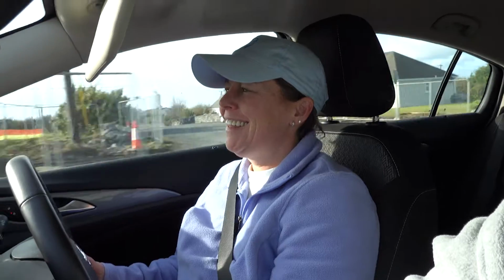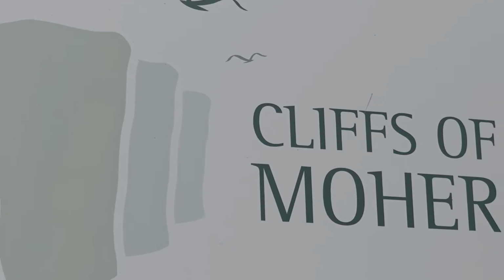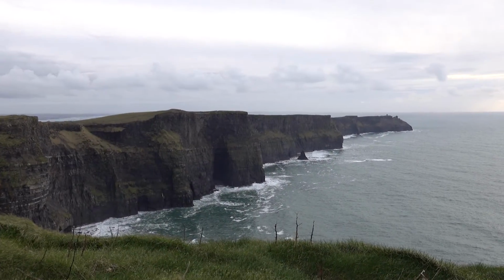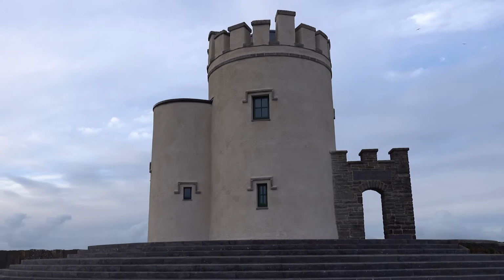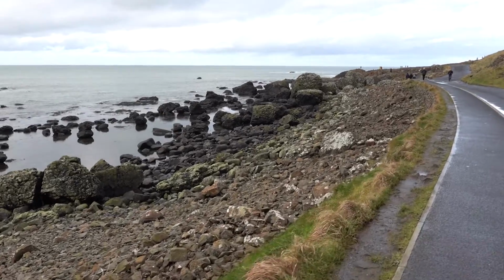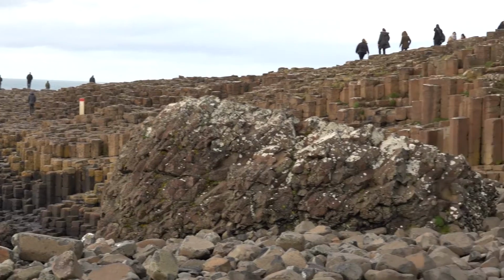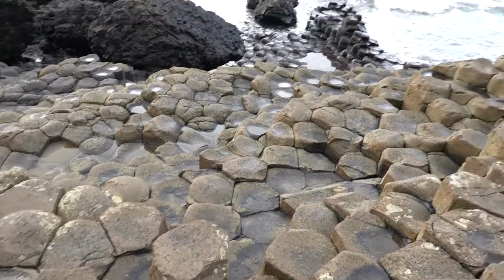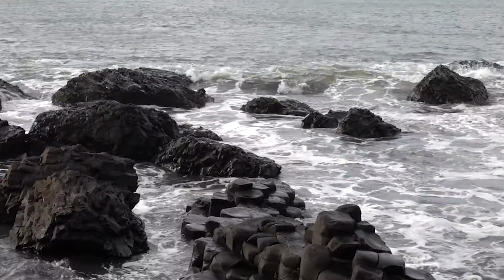Cliffs Of Moher-Giants Causeway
We did a road-trip from Belfast to Giant's Causeway and to the Cliffs of Moher. The scenery was stunning the entire way. We really enjoyed driving along the Wild Atlantic way in Ireland and hope you guys enjoy the views!

Our top travel and tech gear: 🧳💻
Luggage Roller Bag
Expandable Tote bag
Theftproof backpack
Gear ties
iPhone cases with hidden card slot
Electronics organizer
Charging cables
Battery bank
Locking carabiners for backpacks
Universal plug with 4 USB ports

Travel Resources ✈🚝🏨🏠
We buy annual travel insurance policies and use this tool to compare our options  Compare insurance

Our Video and Camera Gear 📷📷

Music 🎼
Access Thousands of FREE Songs for your videos!

About Us
Hey y’all! Its Melinda and Tracey and we make up the Gallivanting Gals. We are always planning our next trip and before we even get there we are working on the next and the next, you get the idea! Who we really are: After years of working the 40-hour work weeks or mostly 60-hour weeks, we decided to follow our dream & start our travels.  We started our journey from Nashville, TN. Which is Melinda’s hometown and Tracey’s adopted hometown. No, we didn’t sell everything and leave home, but we did sell our business of 14 years and start planning. To be more personal, we also saw people young and old that were very dear to us pass away and we realized that life is too short, and you never know what tomorrow will bring. Though that may sound a little cliché, that’s truly what gave us a swift kick in the butt to start doing all the things we love.
Now we travel about 6 months a year and love every minute of it. As Gen Xer’s we found that there weren’t a lot of channels that focused on our style of travel. We don’t carry everything in a backpack, and we usually don’t stay in hostels. We give a firsthand view of the beautiful places we visit as well as any tips & tricks we have picked up along the way. We try to share as much as we can about the popular tourist sites because those are what drives most people to travel to certain places. We also love to discover hidden corners and less touristy places along the way.